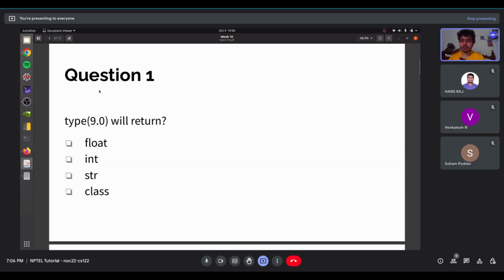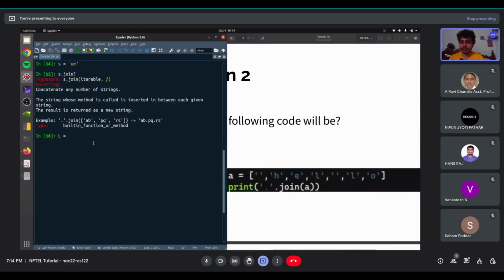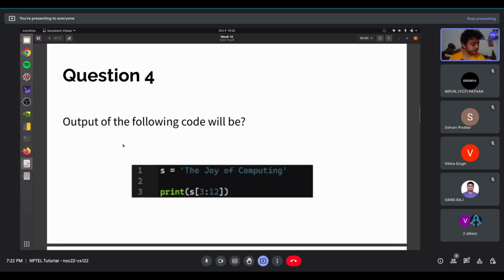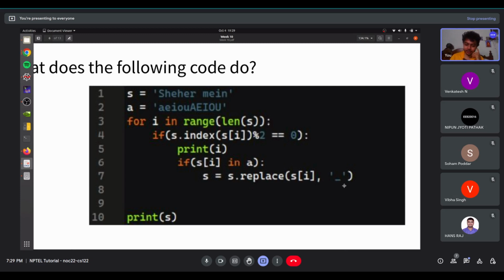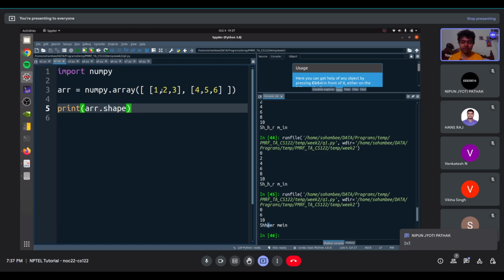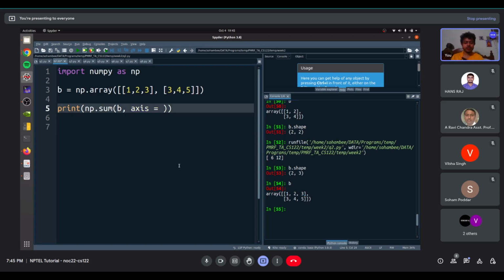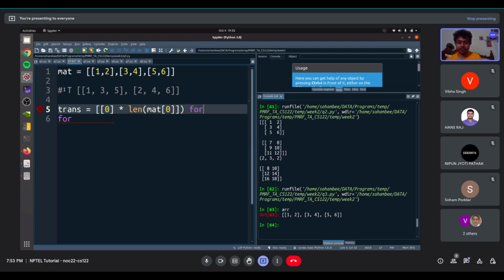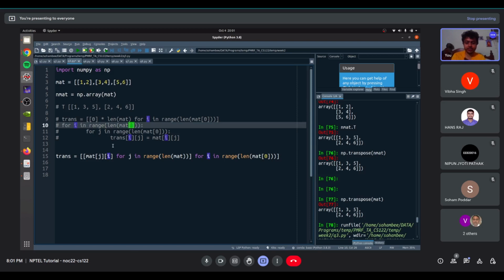Tutorial Week 10- The Joy of Computing using Python